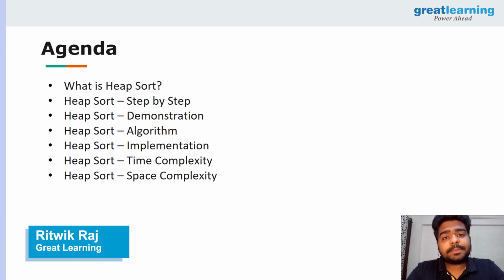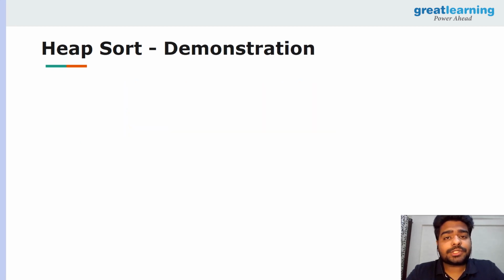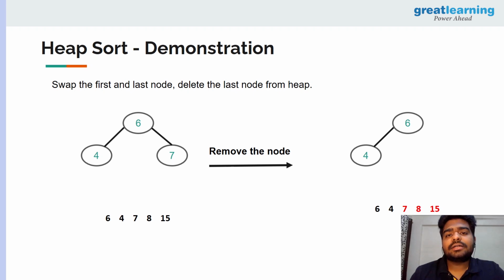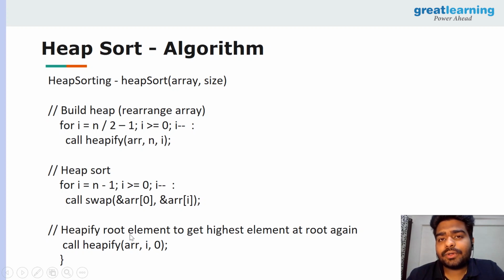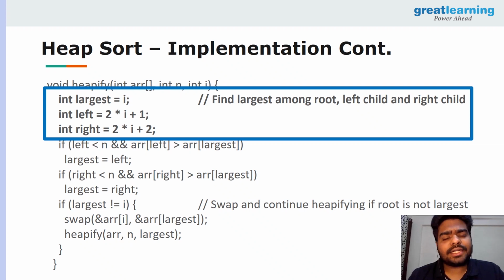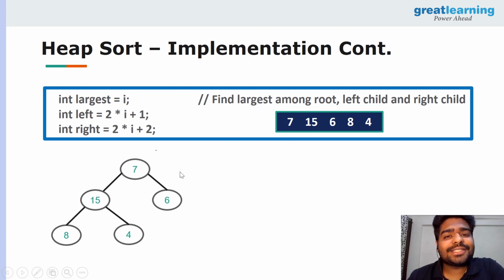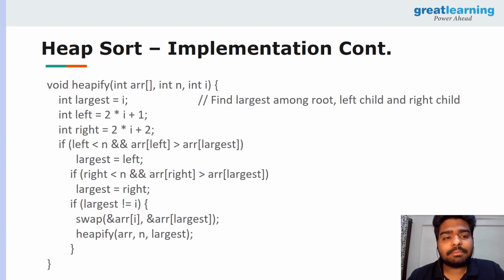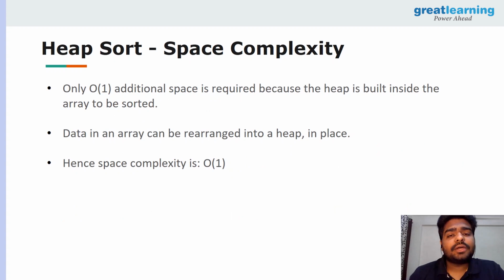Heap Sort Program in C | Heap Sort Algorithm | Heap Sort in Data Structure | Great Learning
🔥 Complete the Data Structures & Algorithms in Java Course and get your free certificate of completion on the course, Register Now

Watch Great Learning’s video on the HeapSort Algorithm Using C! HeapSort Algorithm, invented by J. W. J. Williams, in 1964, is one of the most efficient sorting algorithms and is a comparison-based sorting technique. HeapSort is based on binary heap data structure and is very much similar to how selection sort works, where the maximum element is found first, which is then placed at the end. The same process is then repeated for the remaining elements.

Great Learning brings you this video “HeapSort Algorithm Using C”, which aims at helping you understand this specific type of algorithm. We start off by understanding what HeapSort is followed by understanding its step-by-step approach. This video will help you understand the implementation of HeapSort algorithms and will also take you through HeapSort Time/Space Complexity. Added to this, the video teaches these concepts by carrying out simultaneous demonstrations as well as examples of HeapSort algorithms.

00:00 Introduction
02:08 Agenda
03:13 What is HeapSort?
06:58 HeapSort - Step-by-step
10:50 HeapSort - Demonstration
20:35 HeapSort - Algorithm
29:58 HeapSort - Implementation
1:01:29 HeapSort - Time Complexity
1:03:19 HeapSort - Space Complexity